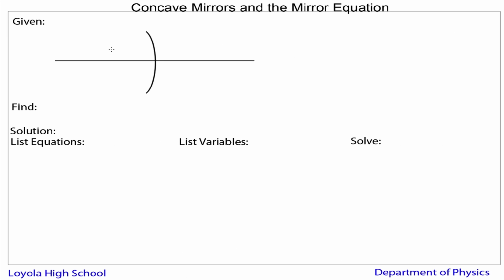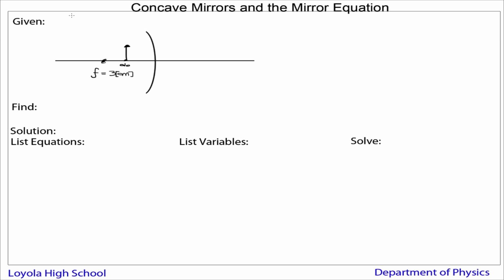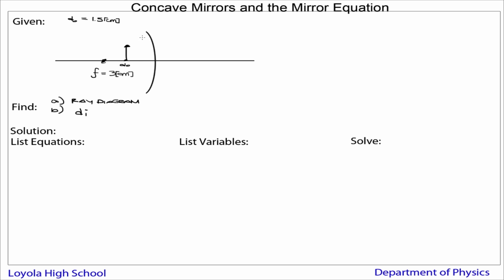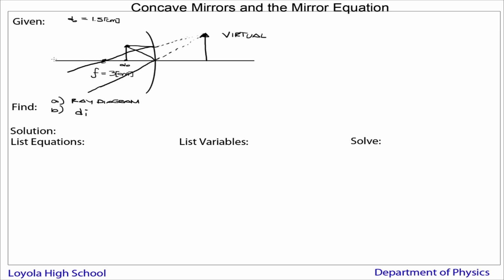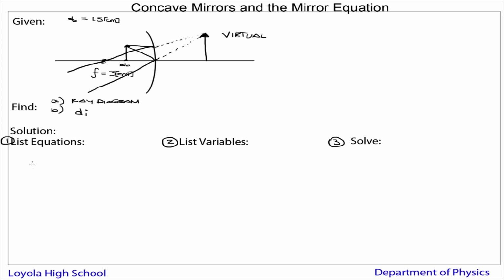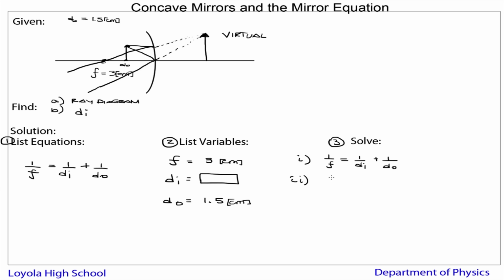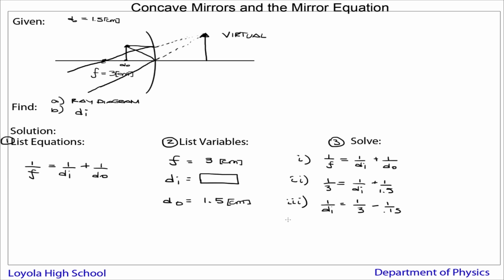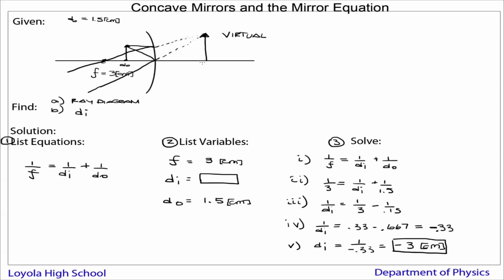Waves ConcaveMirrorEquationII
ConcaveMirrorEquation